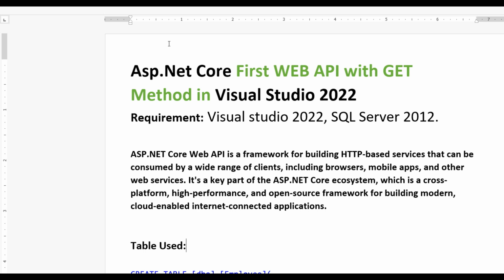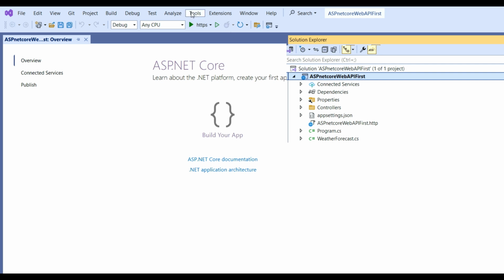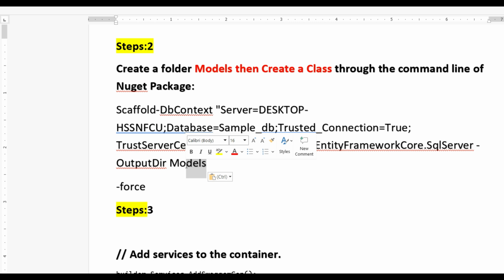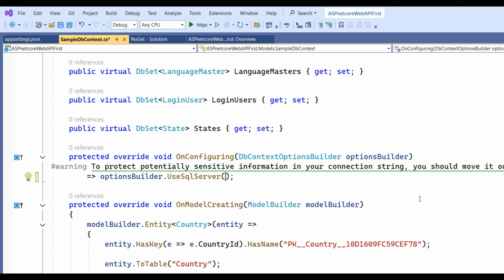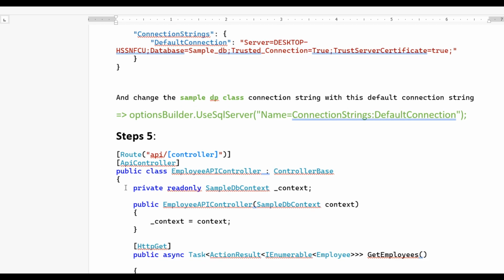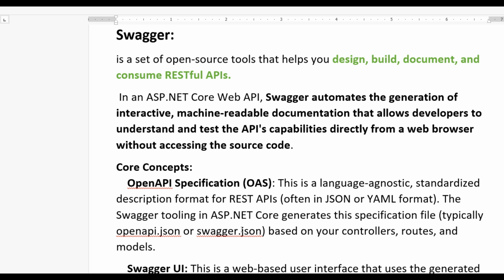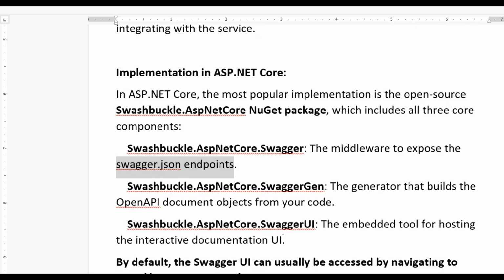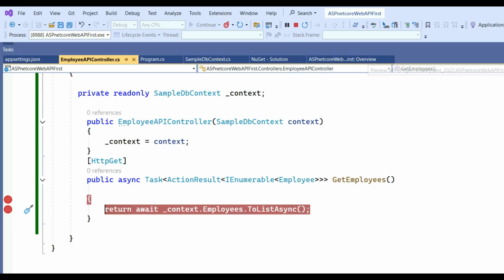Asp Net Core First WEB API with GET Method in Visual Studio 2022 | Part 24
Asp.Net Core First WEB API with GET Method in Visual Studio 2022:
Requirement: Visual studio 2022, SQL Server 2012.

ASP.NET Core Web API is a framework for building HTTP-based services that can be consumed by a wide range of clients, including browsers, mobile apps, and other web services. It's a key part of the ASP.NET Core ecosystem, which is a cross-platform, high-performance, and open-source framework for building modern, cloud-enabled internet-connected applications.

Table Used:

CREATE TABLE [dbo].[Employee](
 [emp_id] [int] IDENTITY(100,1) NOT NULL,
 [emp_name] [nvarchar](100) NULL,
 [address] [nvarchar](200) NULL
) ON [PRIMARY]

Steps:1
Installation Required through NuGet packages
1) Microsoft.EntityFrameworkCore.SqlServer
2) microsoft.entityframeworkcore.tools
3) Microsoft.Extensions.Configuration

Steps:2
Create a folder Models then Create a Class through the command line of Nuget Package:
Scaffold-DbContext "Server=DESKTOP-HSSNFCU;Database=Sample_db;Trusted_Connection=True; TrustServerCertificate=true;" Microsoft.EntityFrameworkCore.SqlServer -OutputDir Models
-force

Swagger:
is a set of open-source tools that helps you design, build, document, and consume RESTful APIs.
 In an ASP.NET Core Web API, Swagger automates the generation of interactive, machine-readable documentation that allows developers to understand and test the API's capabilities directly from a web browser without accessing the source code.